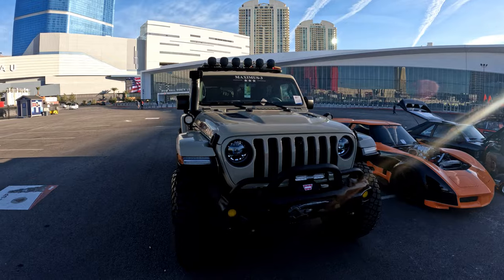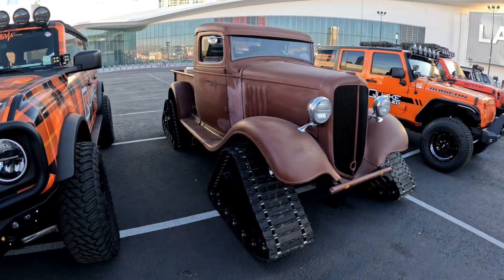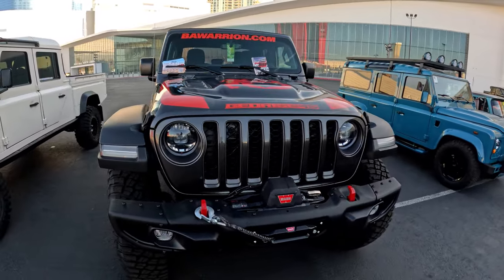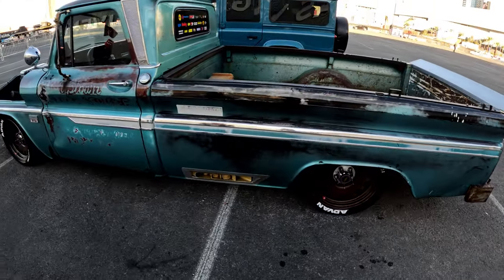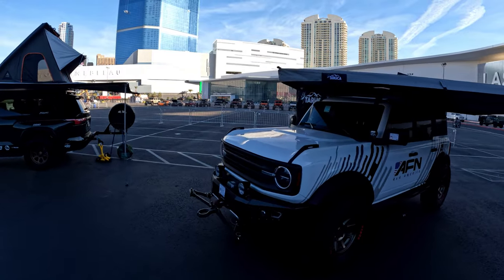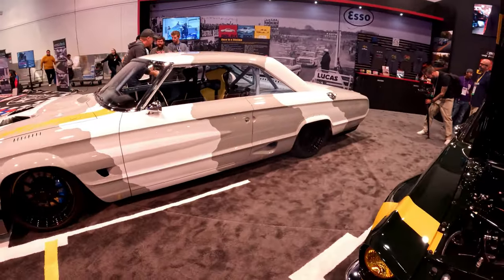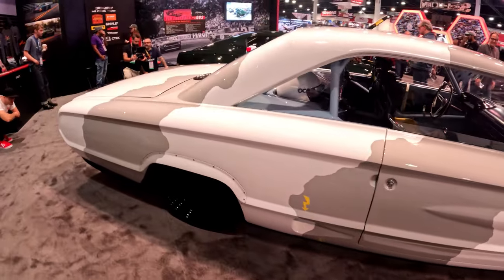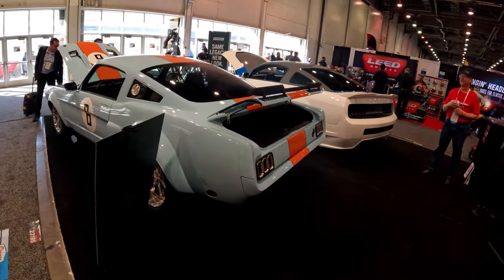The Grand Finale: Capturing the Last Moments of SEMA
In this final video, we'll show you some of the amazing cars, trucks and SUV's that were on display at SEMA 2023. From concept cars to show cars, this was a spectacular event and we're glad we were able to capture it all on camera!

Thanks for joining us on our SEMA journey! We hope you've enjoyed seeing the amazing cars, trucks and SUV's in action. As always, if you have any questions or comments, please let us know. We'd love to hear from you!